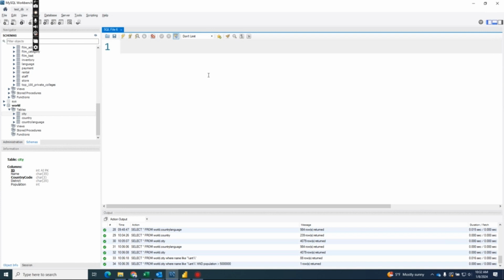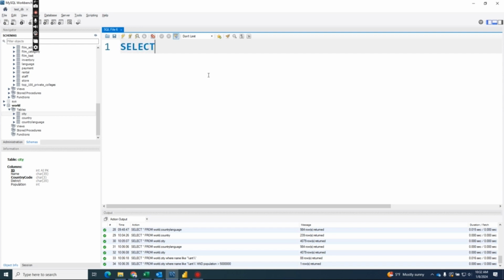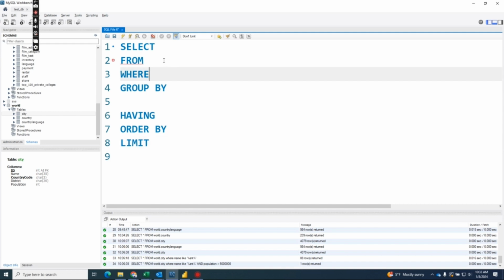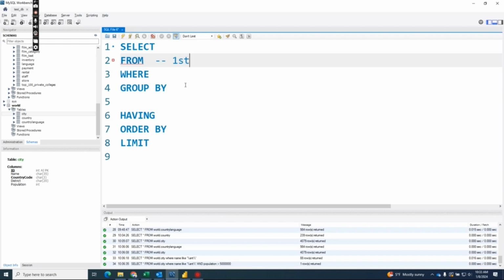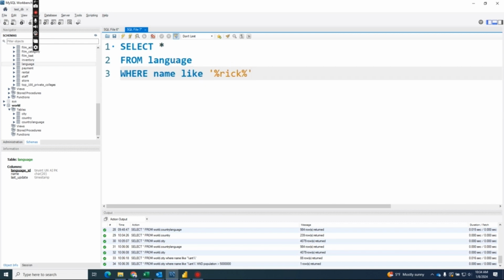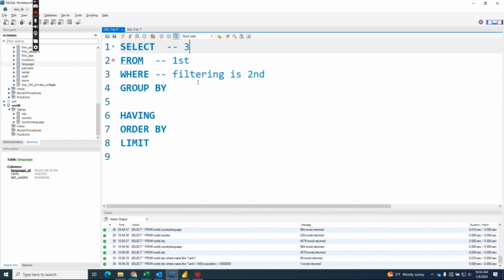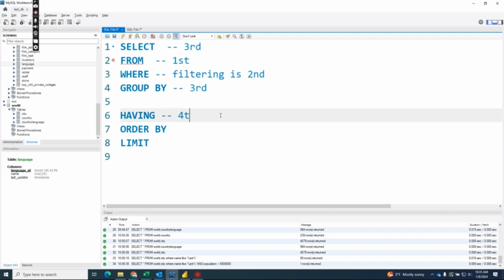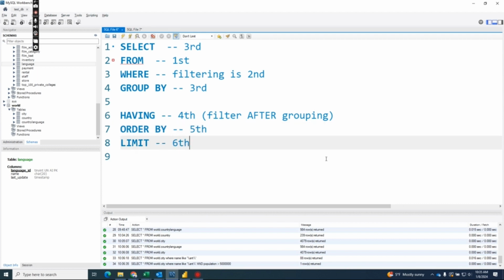Order of Execution